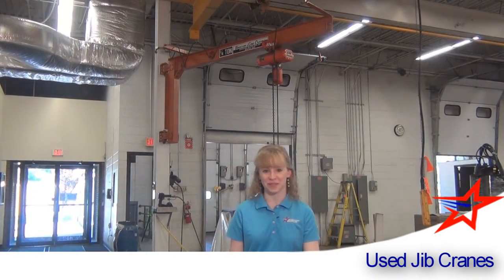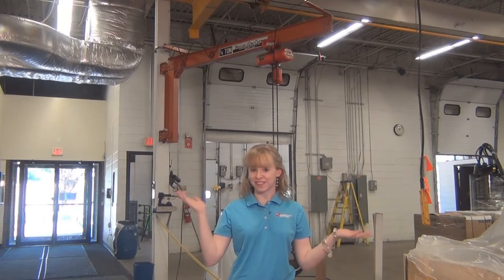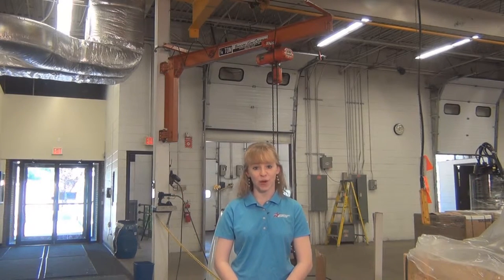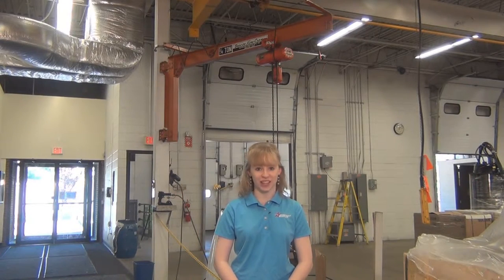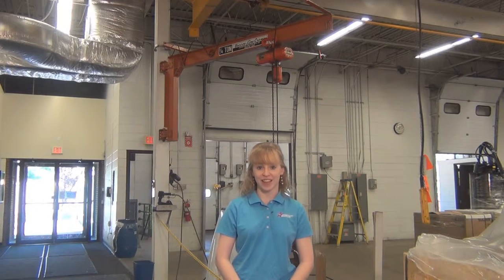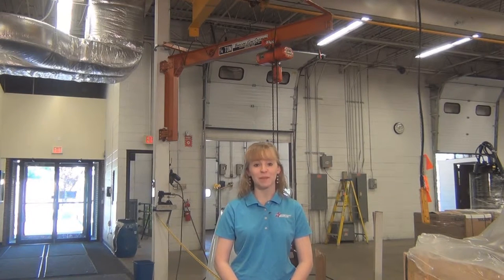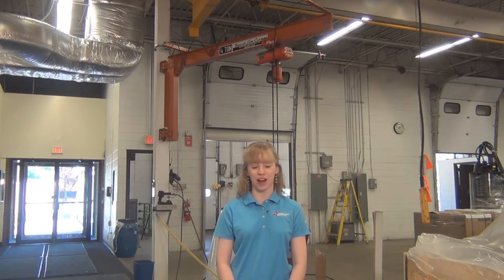USED JIB CRANE: Wall or Column Mounted (Series 1)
Used jib cranes are available in column or wall mounted styles. Add trolley for attaching air or electric chain hoists.